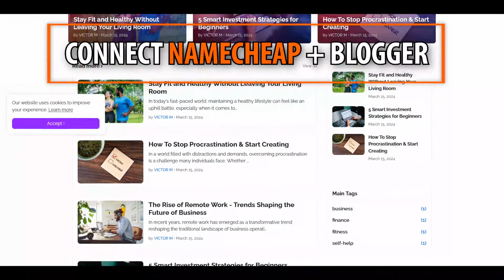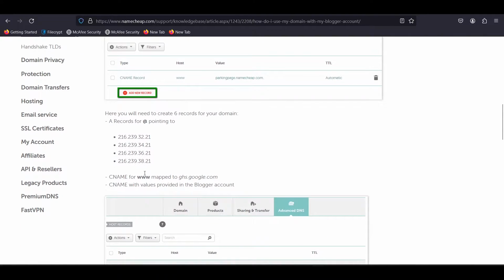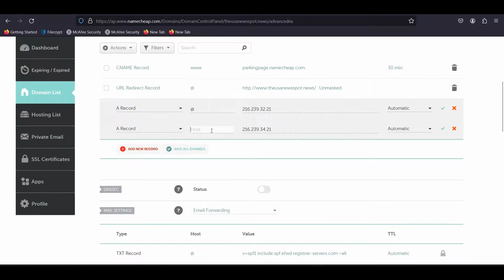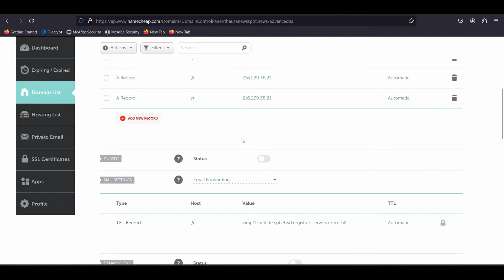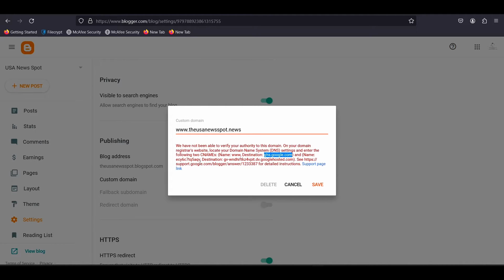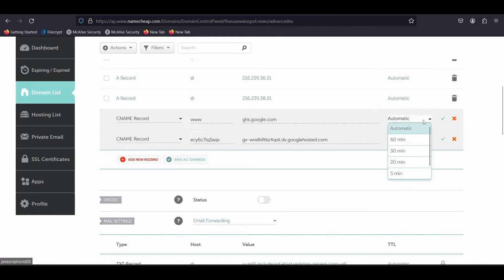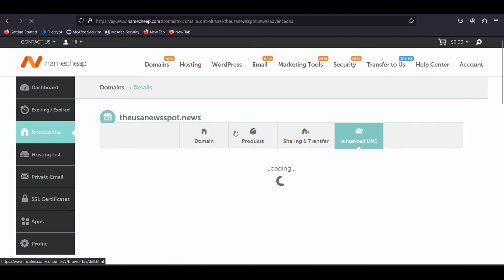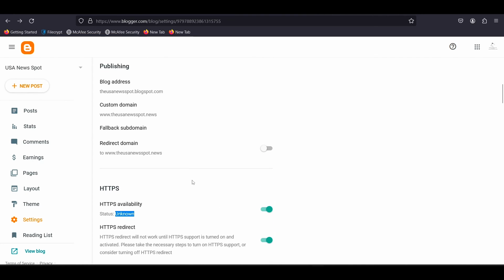Connect Namecheap Domain to Blogger - Easy Guide😏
Learn step-by-step instructions to set up your custom domain and elevate your online presence effortlessly. Perfect for bloggers seeking seamless integration and enhanced visibility. Watch now to enhance your blogging experience.

🕝Timestamps🕐
0:00 Setup a Namecheap + Blogger Custom Domain
0:05 Step One : Add Google A Records

[ Video Links]